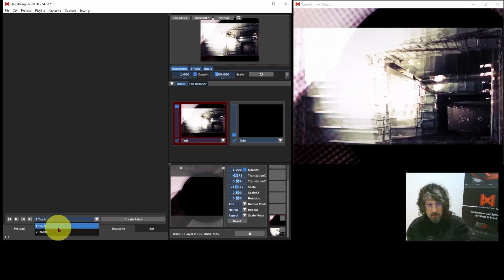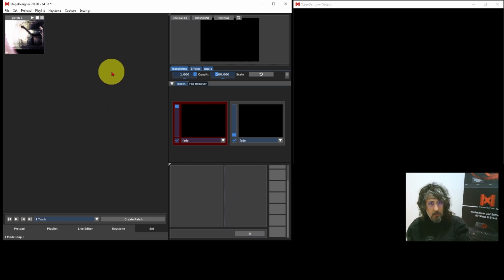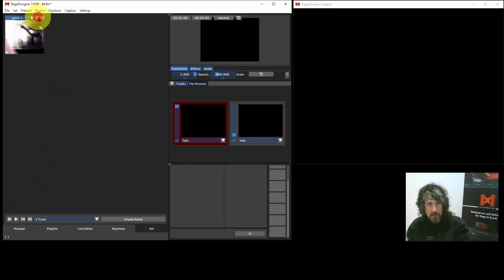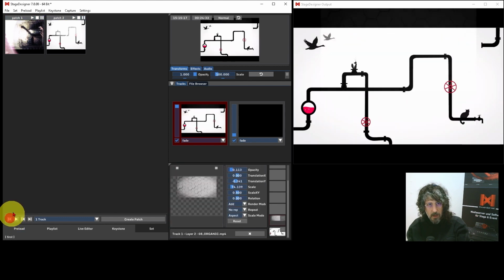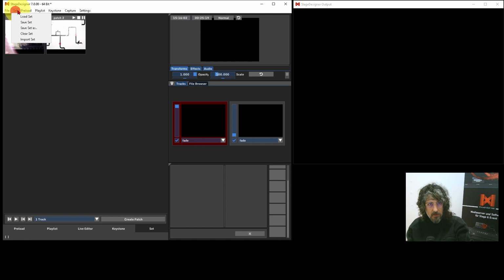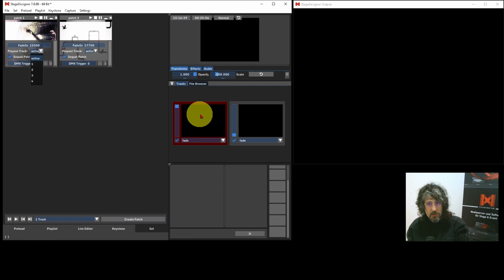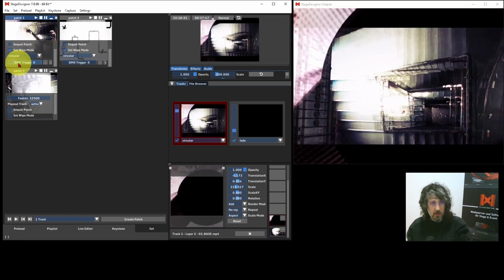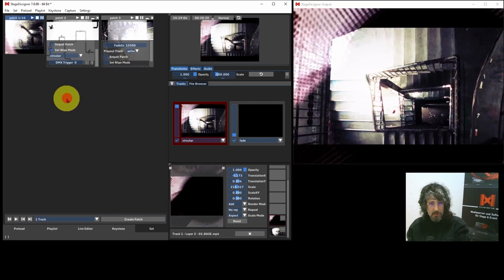Tutorial #10 StageDesigner - Sets & Patches in live situations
In this tutorial, you will learn how to use Sets and Patches in live situations, to create playlists from them, and in other situations.

*In diesem Tutorial lernen Sie, wie Sie Sets und Patches in Live-Situationen verwenden, Playlists daraus erstellen und in anderen Situationen einsetzen können.